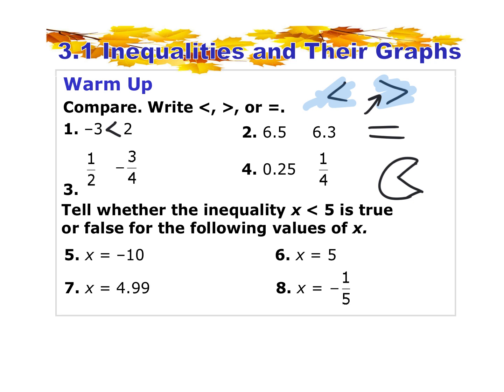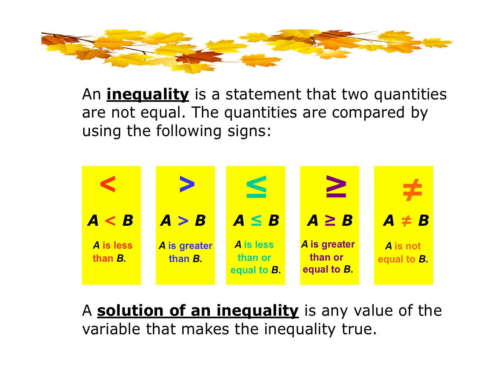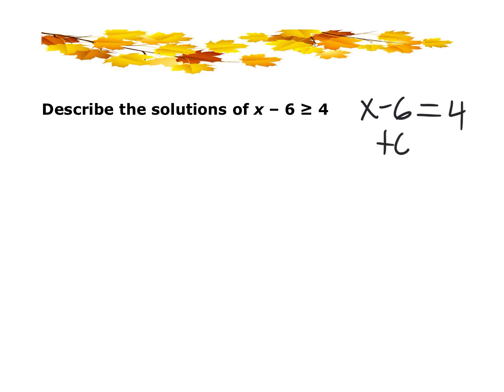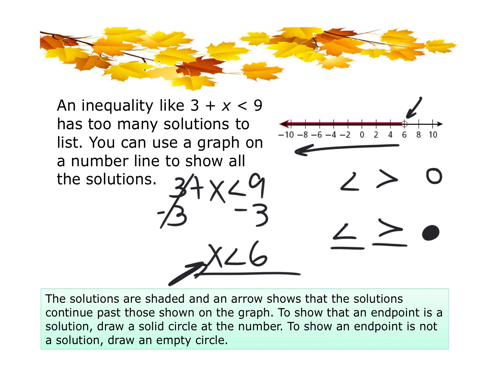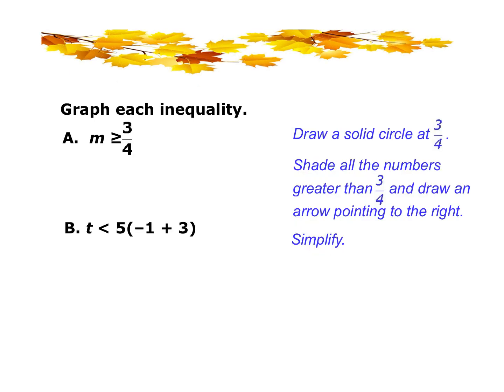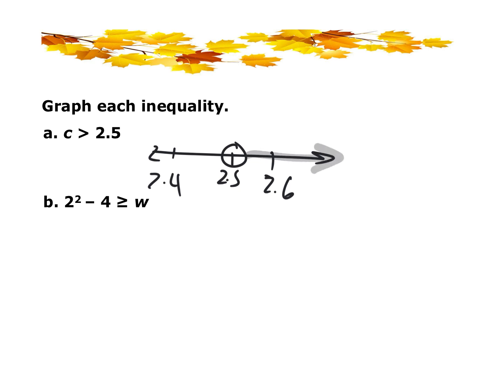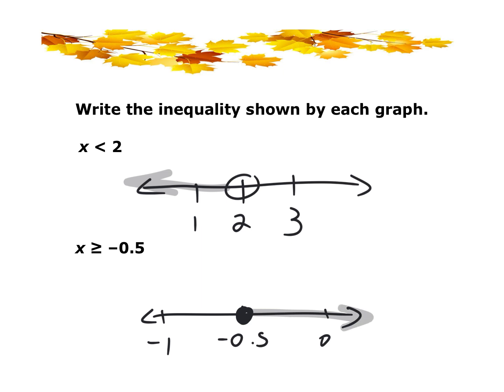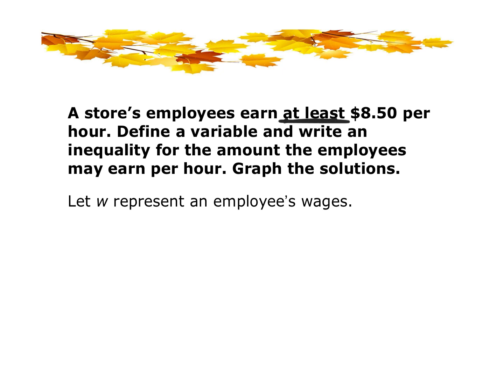3.1+Inequalities+and+Their+Graphs+Student+Notes (2)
00:00 Slide 1
02:49 Slide 2
02:59 Slide 3
03:13 Slide 4
04:57 Slide 5
05:51 Slide 6
07:51 Slide 7
09:15 Slide 8
10:49 Slide 9
12:26 Slide 10
12:55 Slide 11
13:35 Slide 12
13:59 Slide 13
14:51 Slide 14